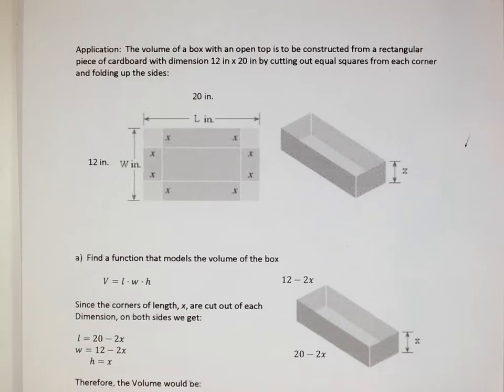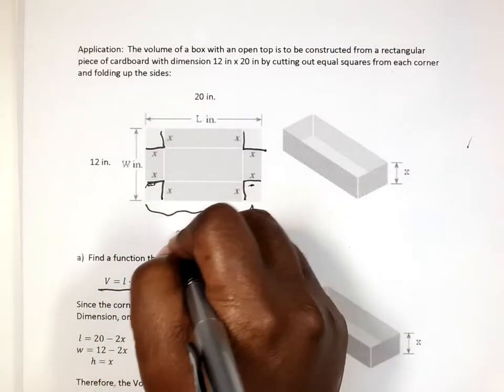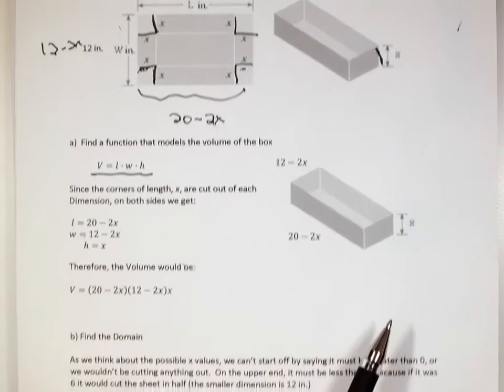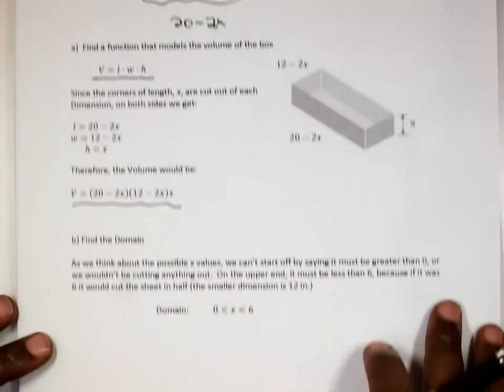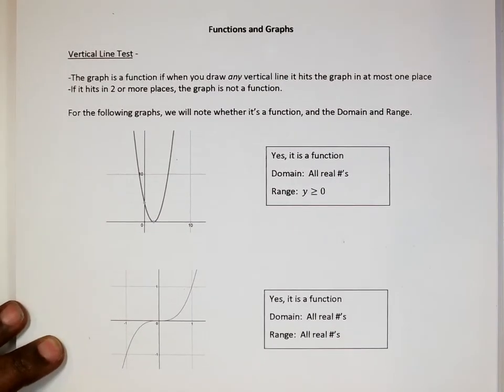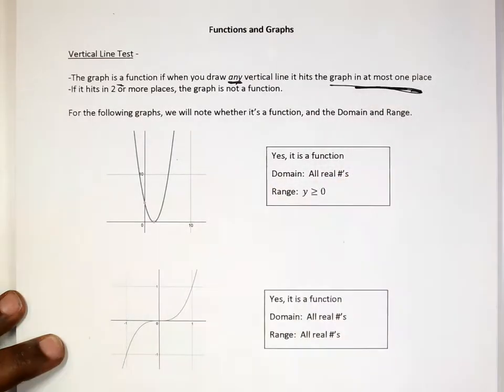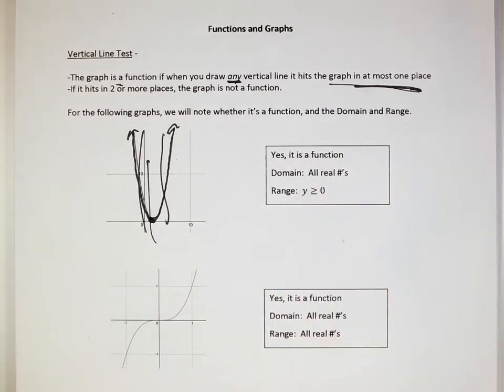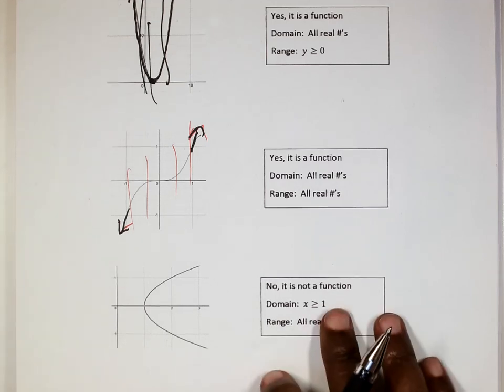Bus Calculus Functions Part 2